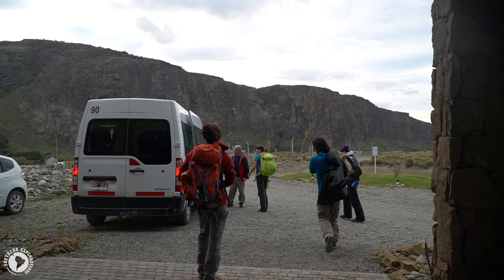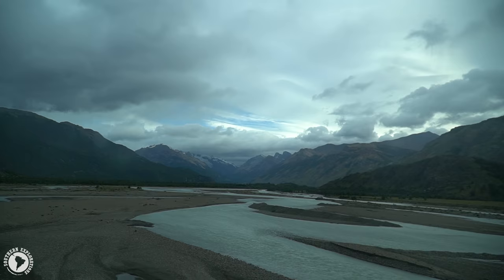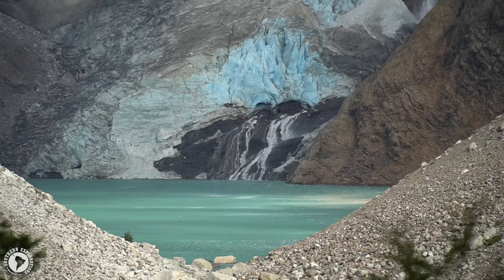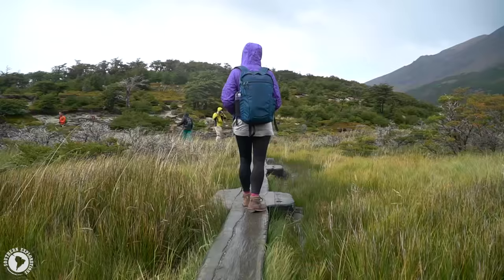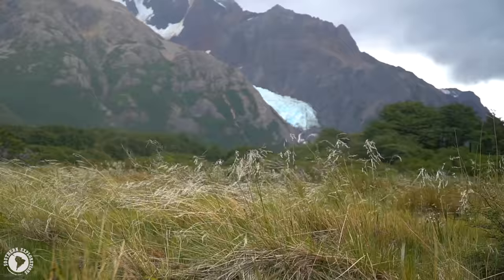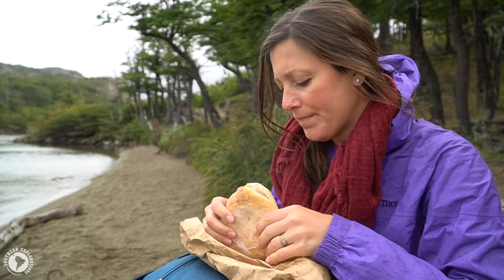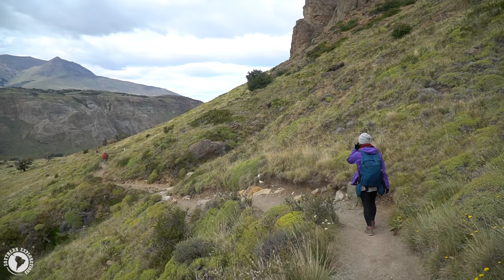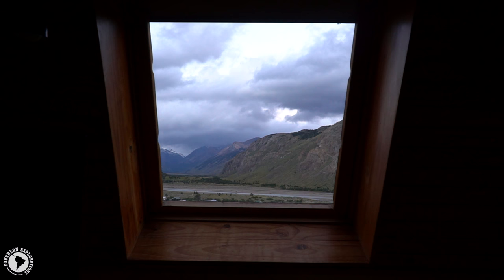Hiking Glacier National Park | PATAGONIA Day 5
✈️ We created FareDrop to help you score super cheap international flights!

WHO ARE KARA AND NATE?!
New here? We are full-time travel vloggers with a goal of visiting 100 countries before 2019. We make daily travel videos. In these videos you can expect to see the best foods and adventures of every country we visit. ;)

Originally from Nashville, Tennessee, we got married June 2013 and quickly caught the travel bug! We started traveling full-time January 10, 2016. While daily vlogging was not the original plan, we were having way too many cool experiences not to share every single day! Now travel vlogging is our full-time gig and we feel like we have the greatest job in the world! We are incredibly thankful to do something we love every day. :)

We’ve pulled inspiration from several of our favorite travel vloggers on YouTube, such as: +CaseyNeistat +FunForLouis +Jon Olsson +Mr Ben Brown , and any other talented travel vloggers that YouTube’s algorithm will hopefully connect us with ;)

Our Links

Social Links